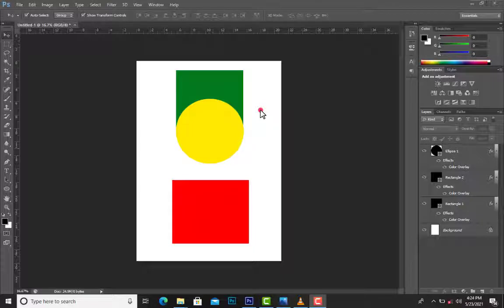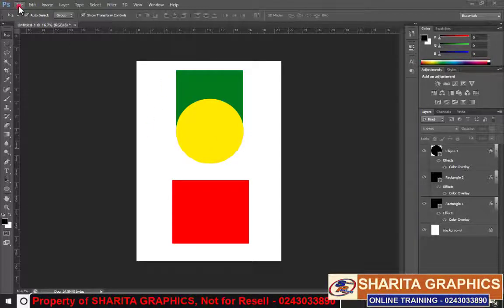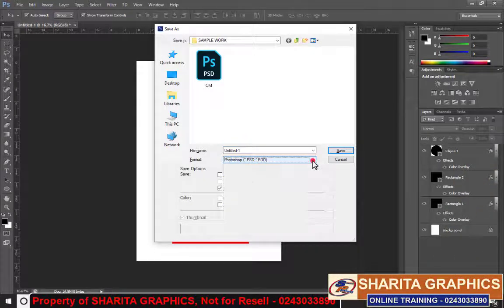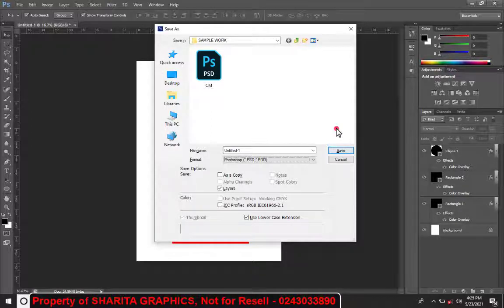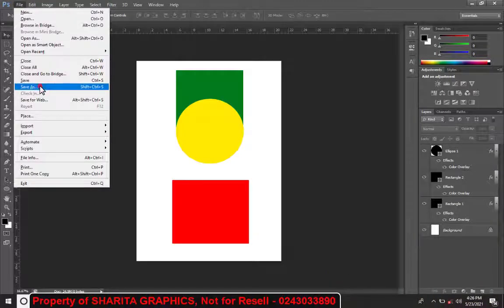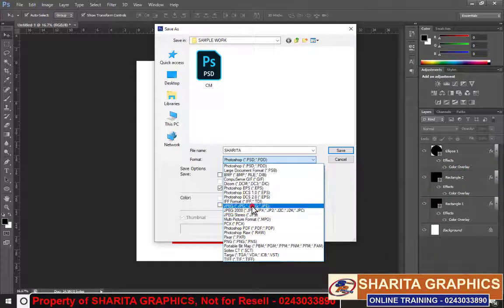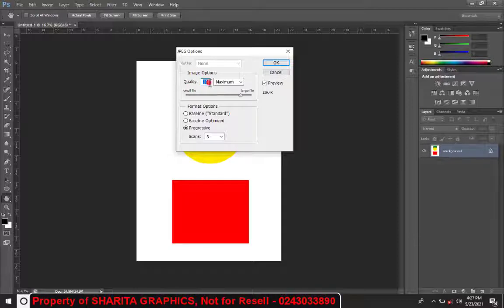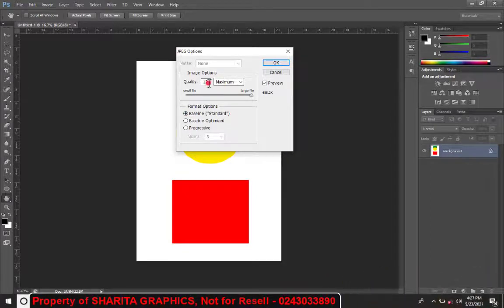How to draw shapes and saving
in photoshop CS6
 By sharita Graphics